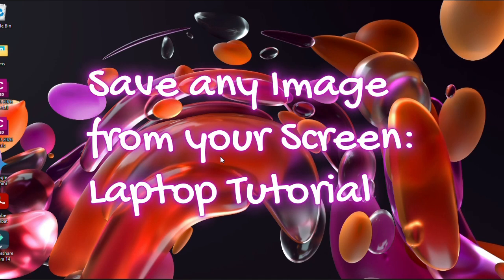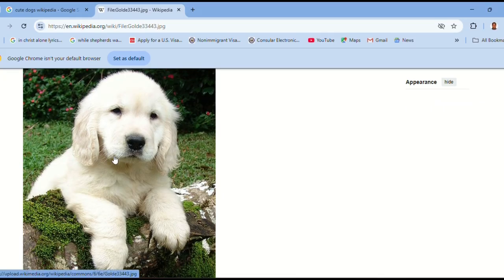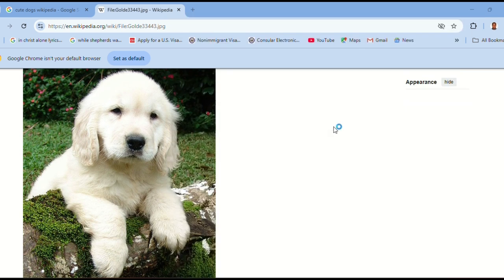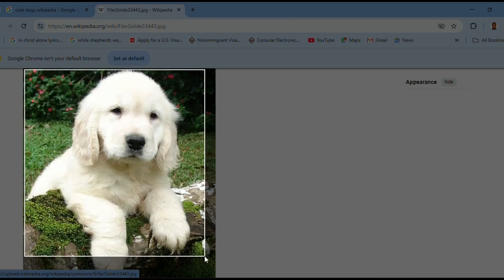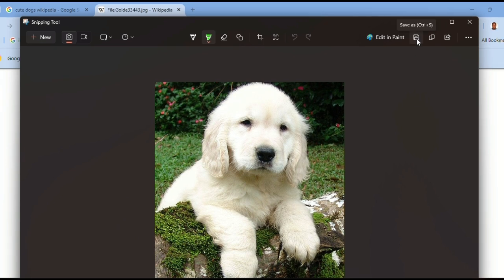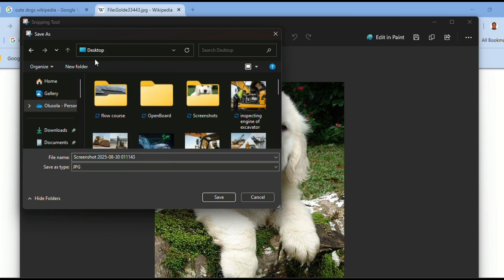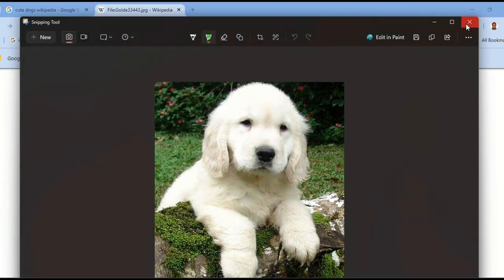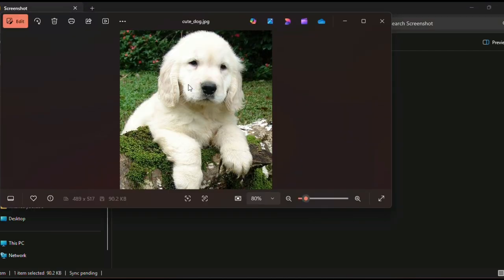Save Any Image from Your Screen: Laptop Tutorial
Learn the quickest and easiest way to save any image you see on your laptop screen! This comprehensive tutorial will guide you step-by-step through the process of capturing high-quality pictures from your display. Whether you need to save an important document, a funny meme, or a beautiful landscape, this video will show you how to do it efficiently. No special software needed, just simple techniques to grab and store visuals directly from your computer monitor. Watch now and become a screen capture pro!